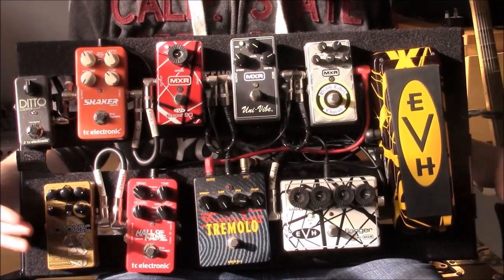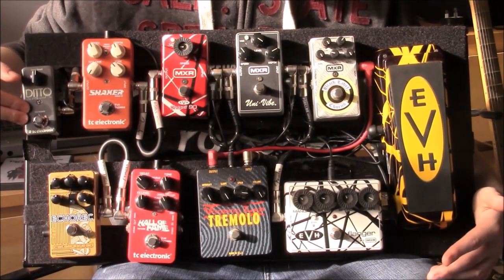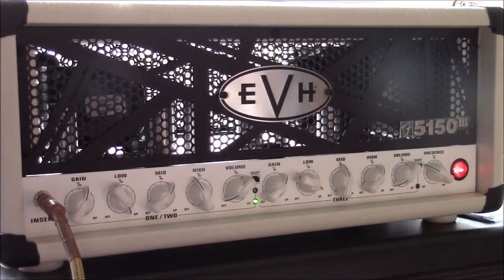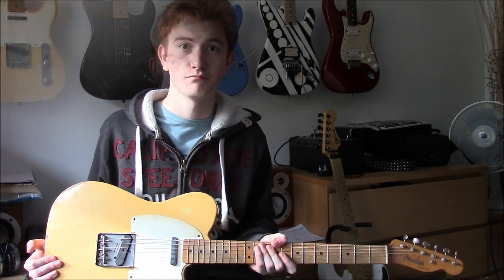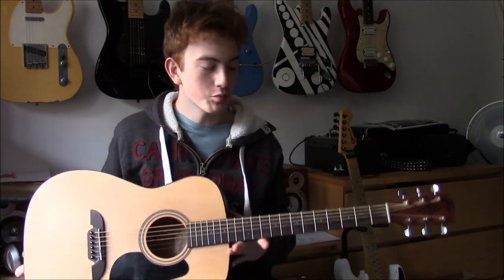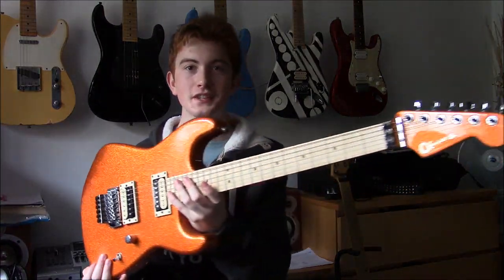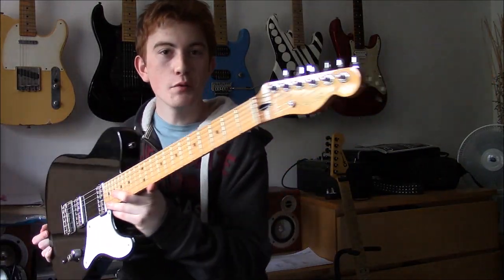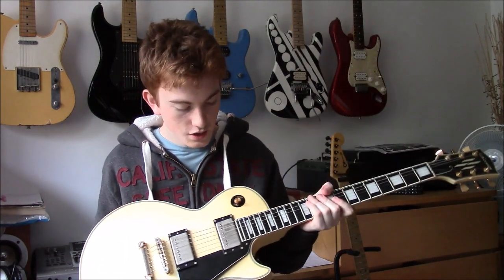Rig Rundown - Cam Cooper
Sit back and relax as I take you through my rig and guitar collection, and my awkward foot tapping. I say 'wonderful' too much! :)